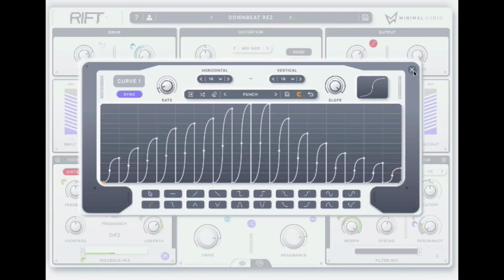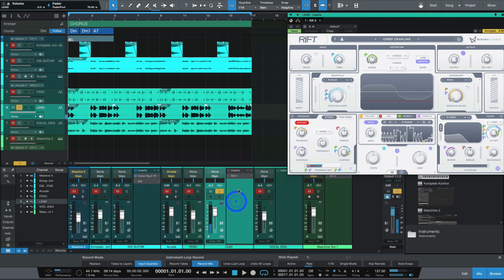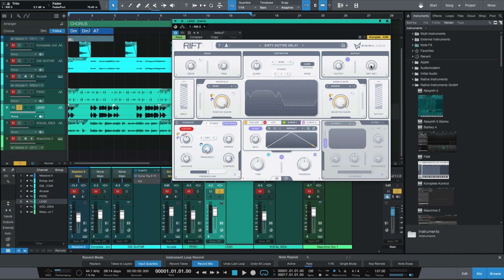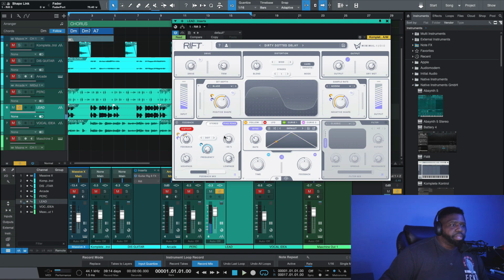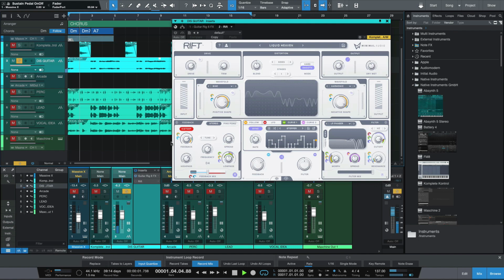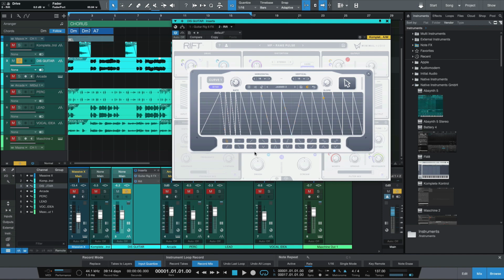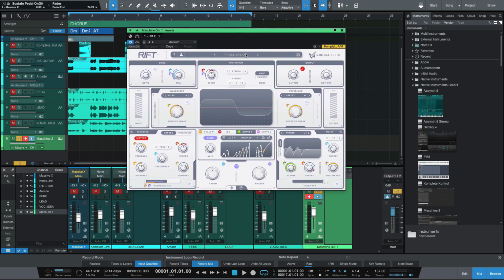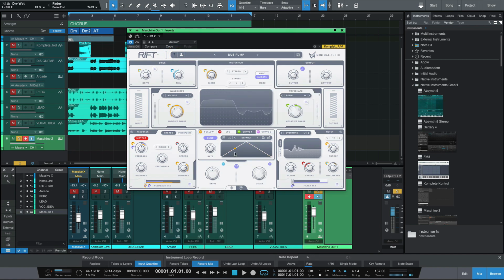Music Tool Talk Ep 1 - Minimal Audio "Rift"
Today is the start of a brand new series "Tool Talk" and we are starting off with a really dope Distorted Effect plugin. Today we take a look at Minimal Audio's brand new plugin "Rift". It is amazing and we're checking it out today!!

My Entire Setup Information

Ecamm - What I use to do my livestreams - you can download it

Maschine Mikro MK3

Komplete Kontrol M32

Komplete Kontrol A49

Presonus Atom Pad

Canon M50 Mirrorless Camera

Akai Mini

Presonus Studio One 5